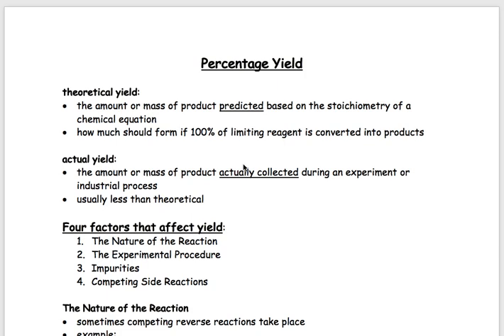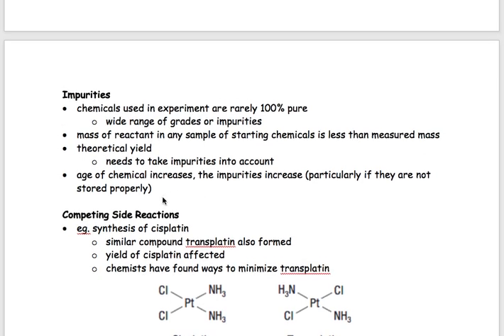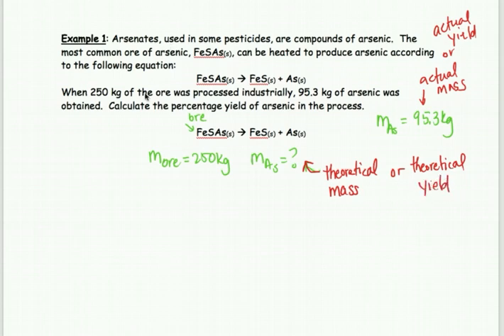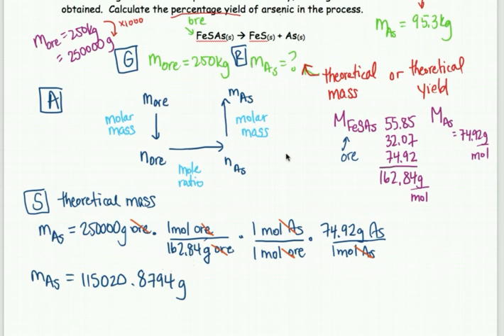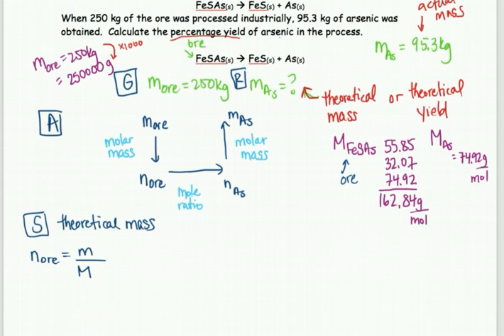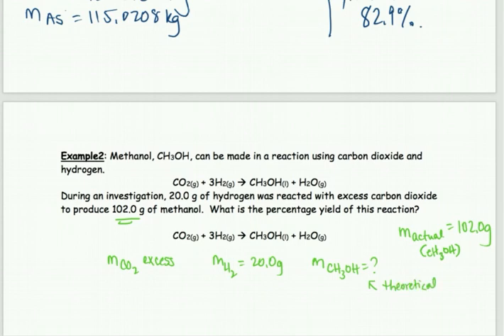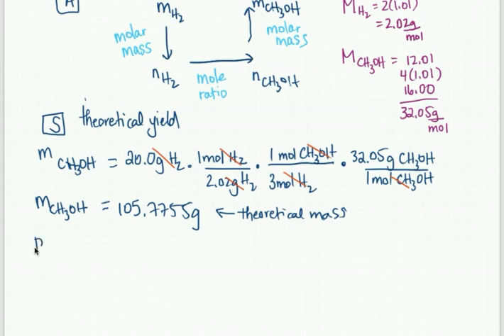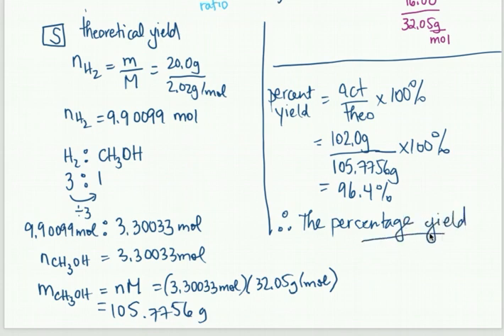Percent Yield Video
Determining the percent yield by calculating out the theoretical yield and comparing it to the actual yield.